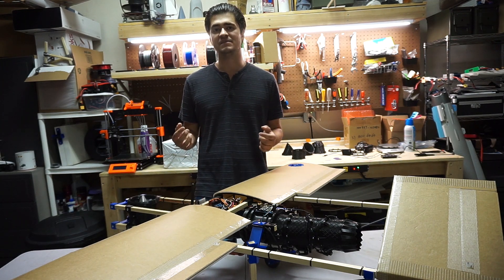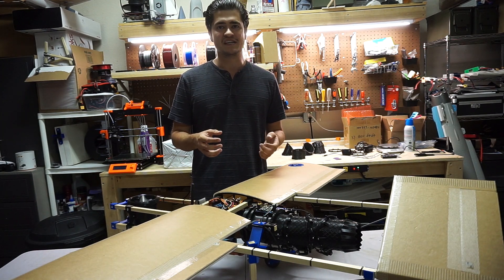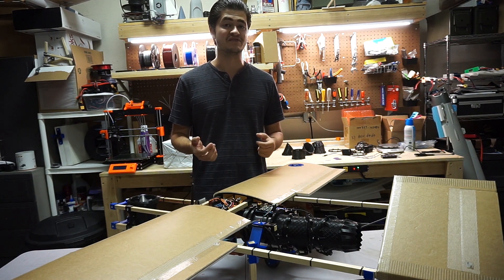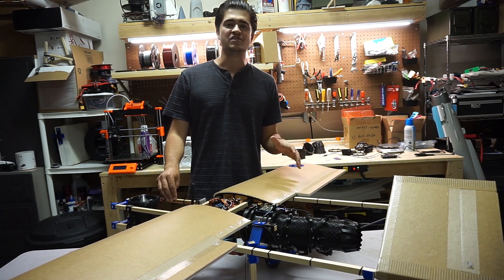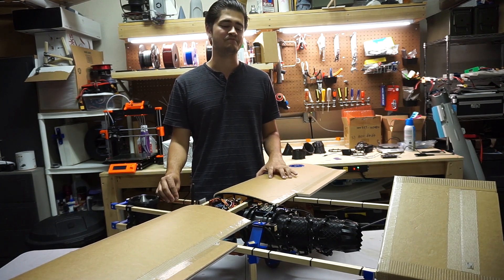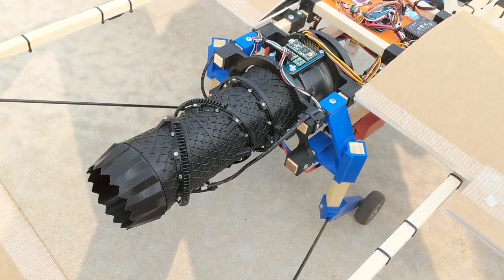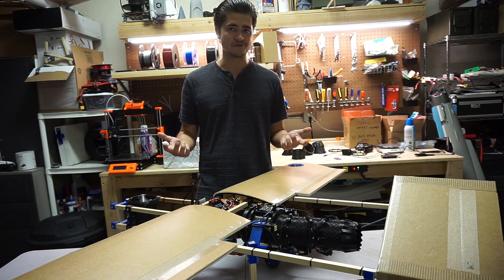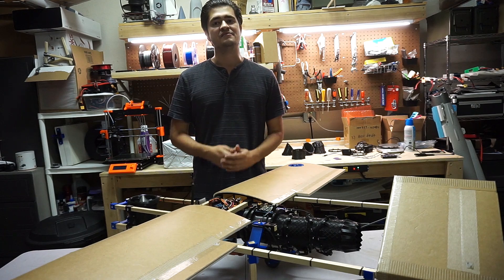R/C F-35B: 3BSM Software Improvements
I passed high school trigonometry guys, I promise.